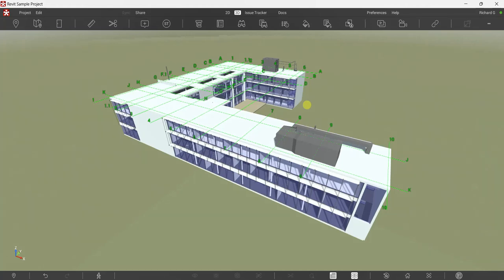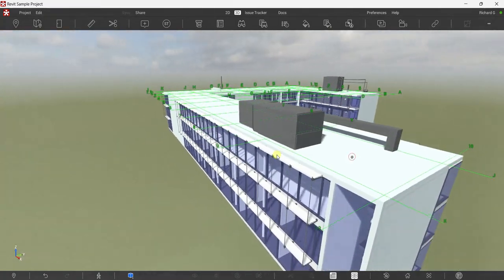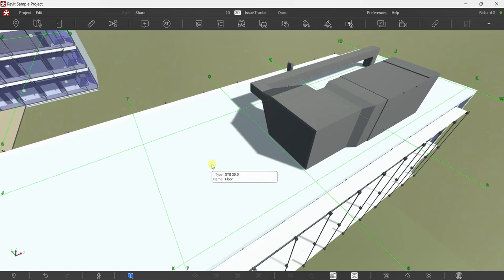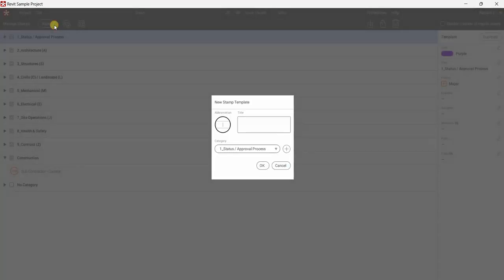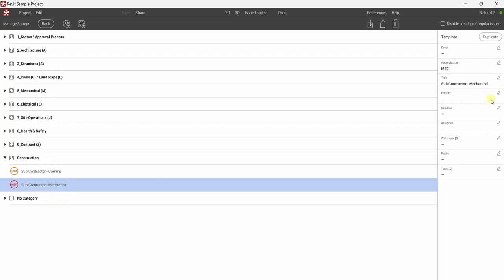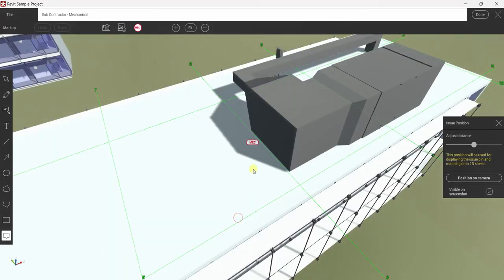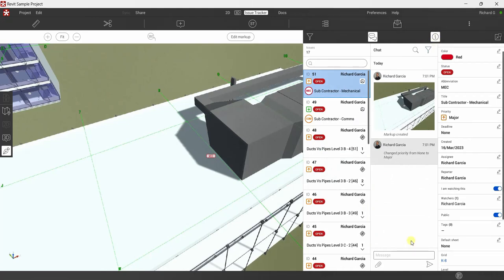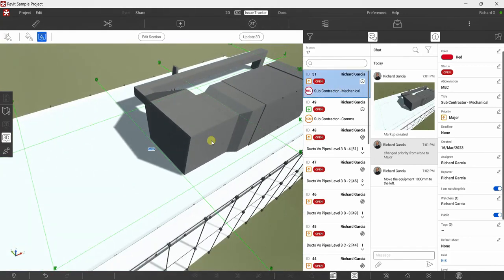REVIZTO LESSON 10: HOW TO CREATE ISSUE